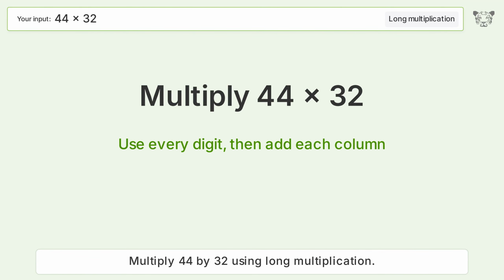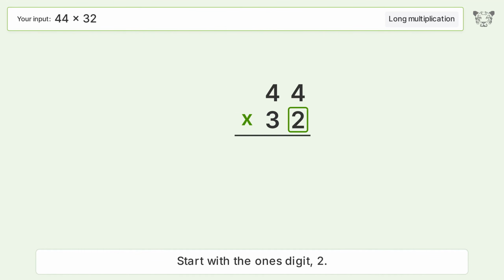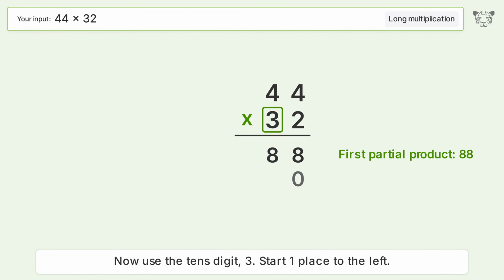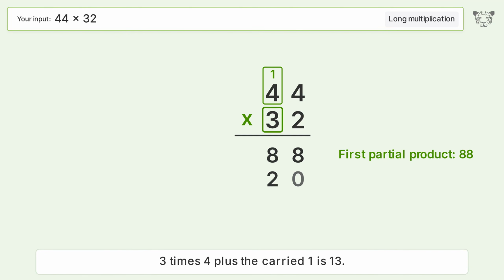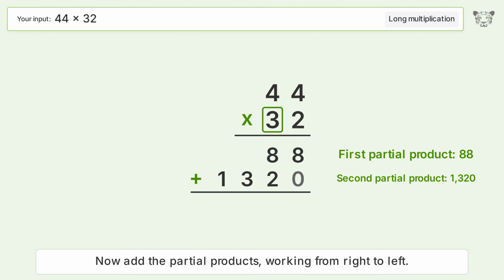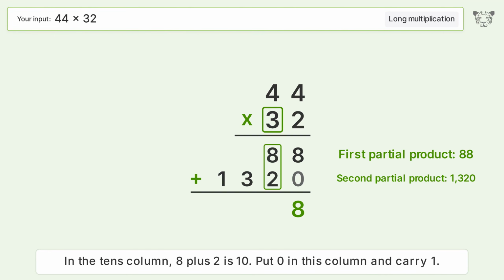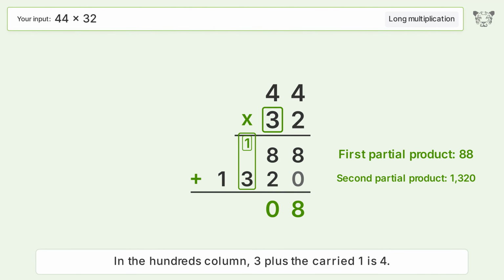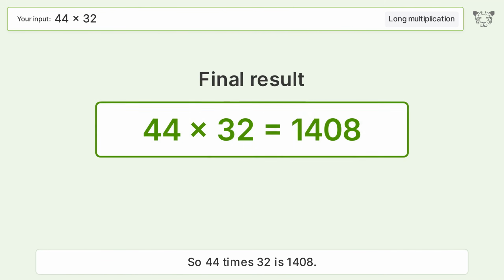44 x 32 Long Multiplication - Step-by-Step